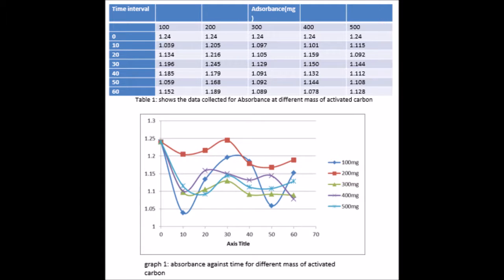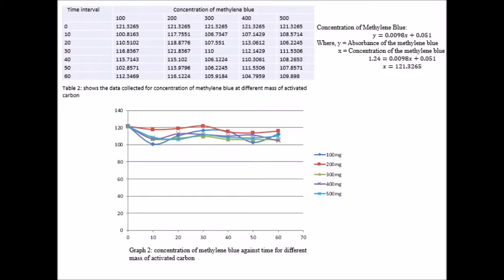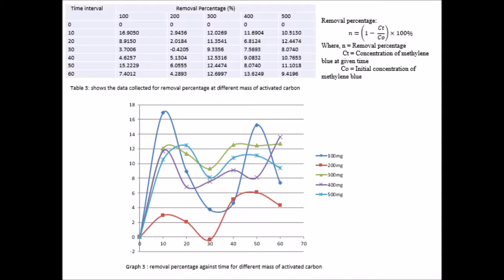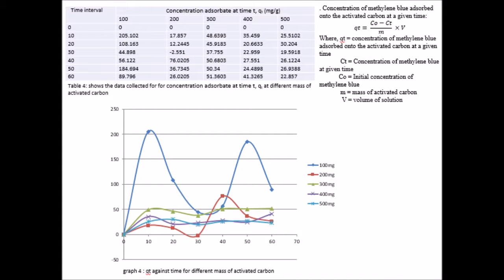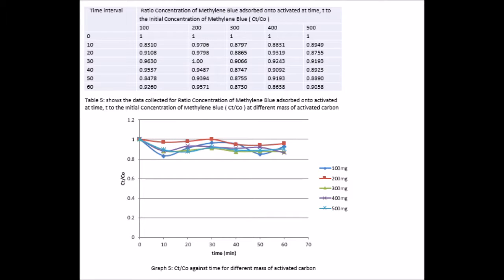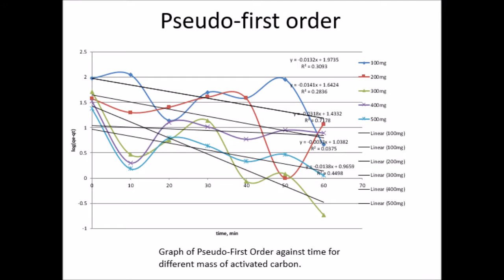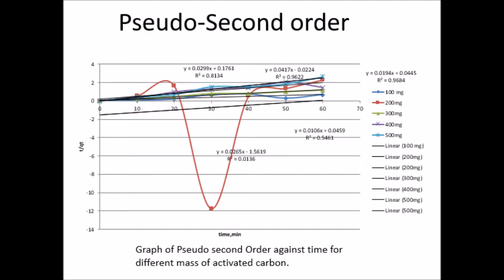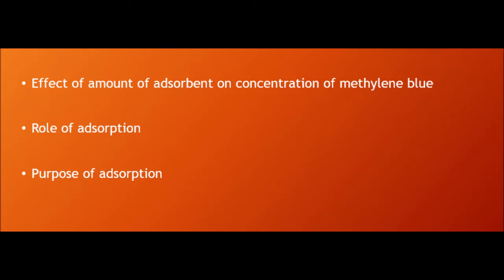GROUP A9 CDB 3052 JAN14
Hello and Hi,
Here is our video about Activated Carbon Adsorption.

Our team consists of five :
1. Nursyafiqah Noh
2. Muhammad Afiq Muzammil
3. Hazwani Hussin
4. Noornasuha
5. Anis raj